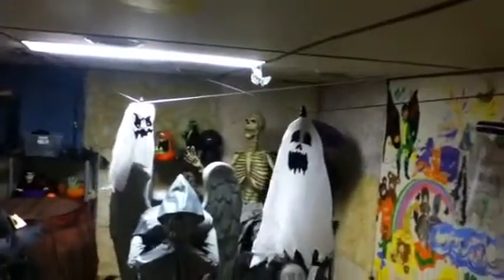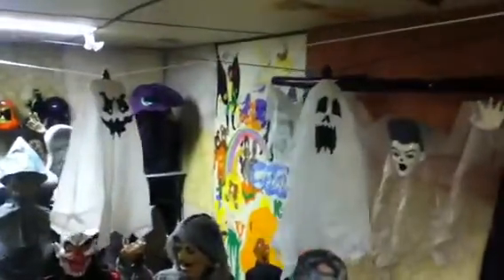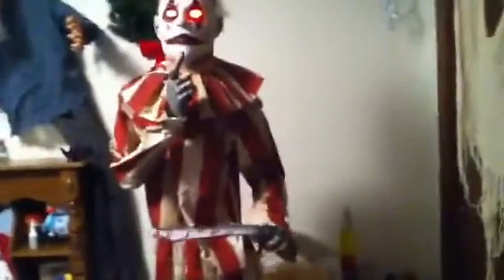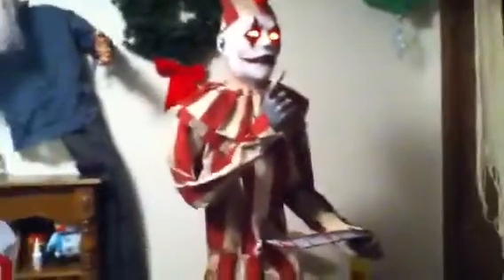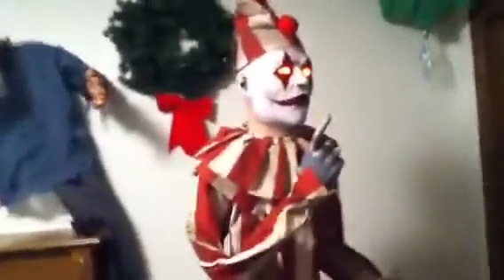My new props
Spirit Halloween